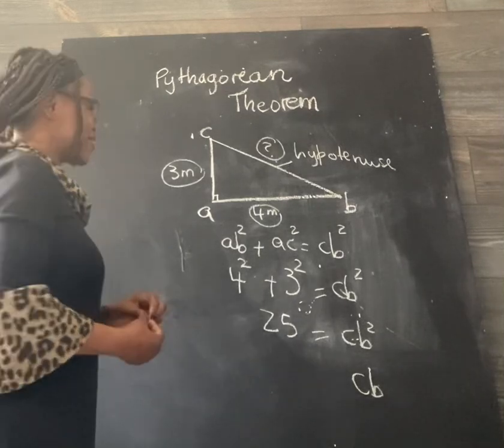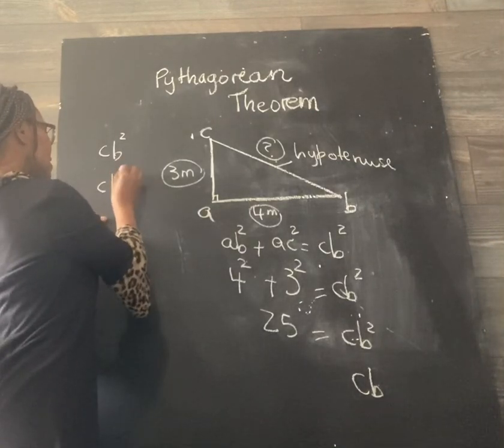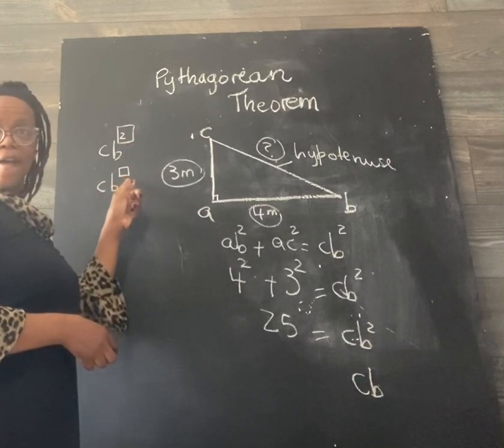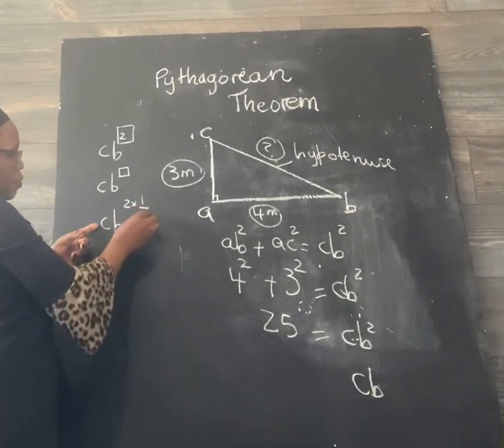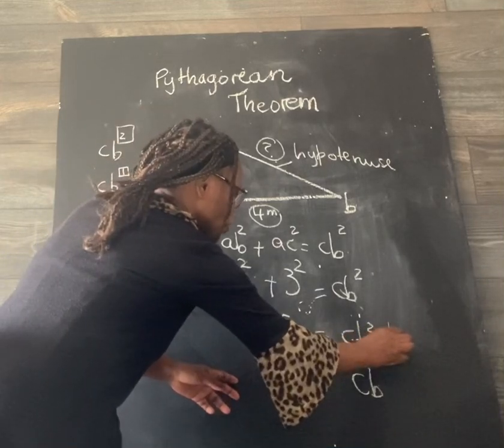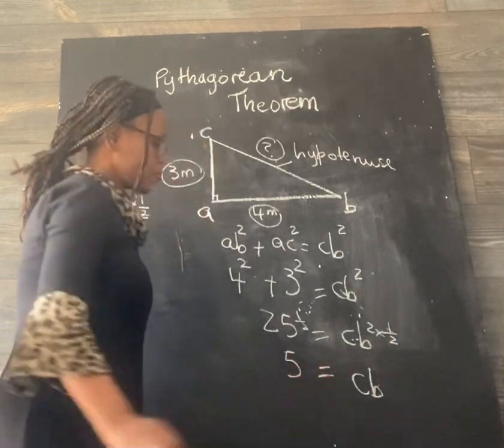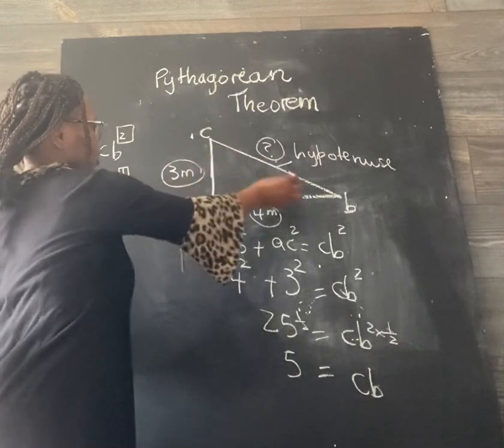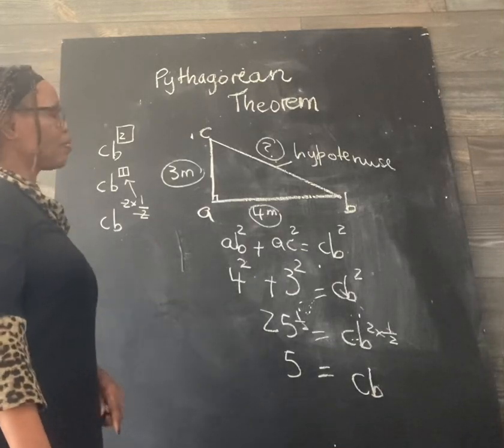Pythagoras in a Hurry!